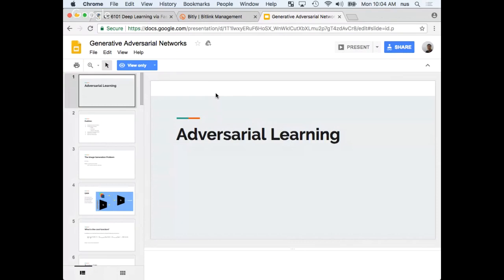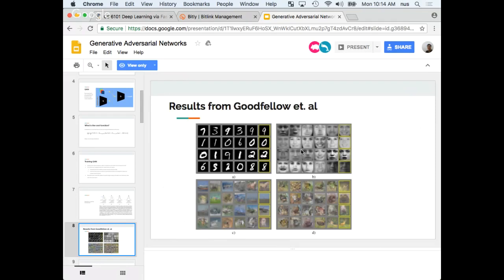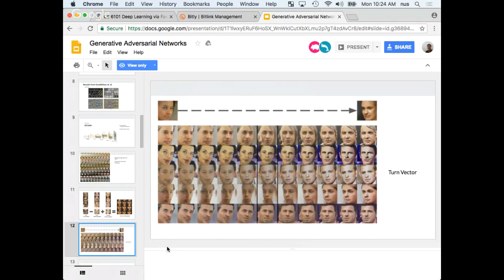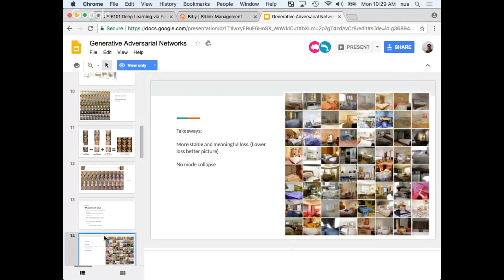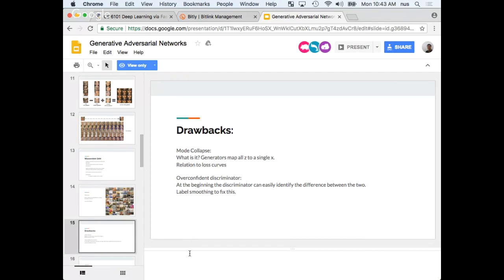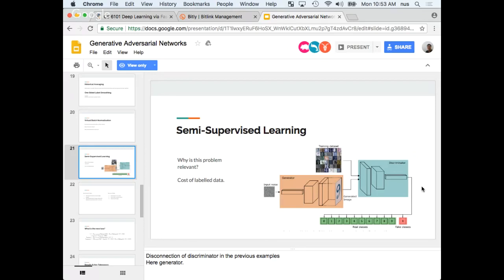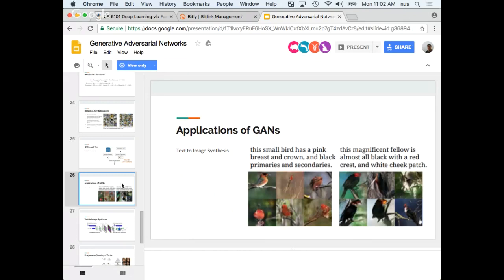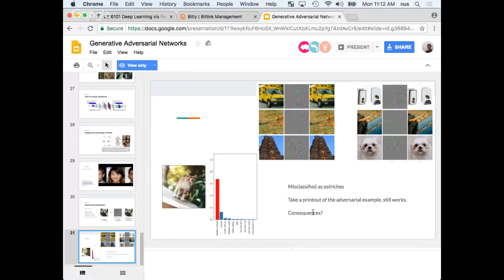[NUS CS6101 Fast.AI] Session 9 - 2 Apr 2018 - Multi-modal and GANs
Presenters: Anirudh Venu
Slack Moderators: Joel Lee, Sravani Satpathy